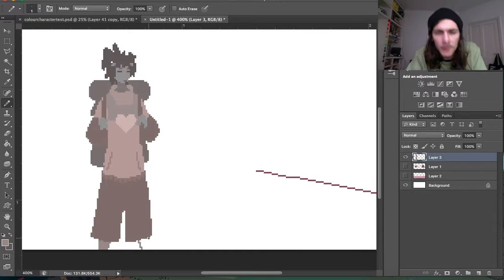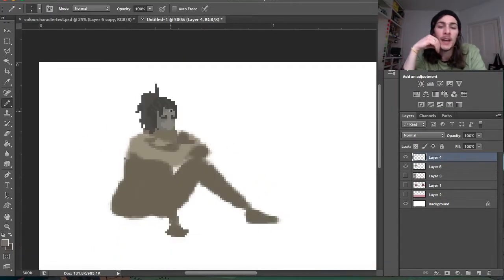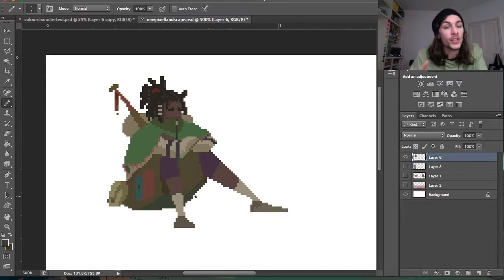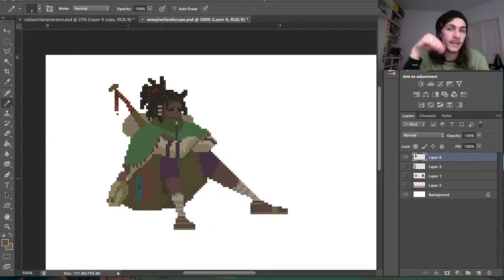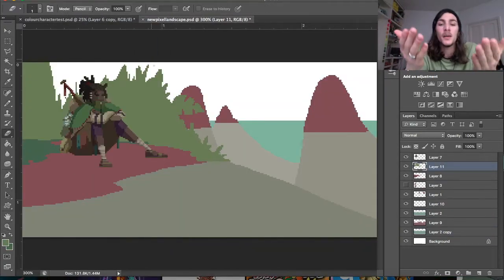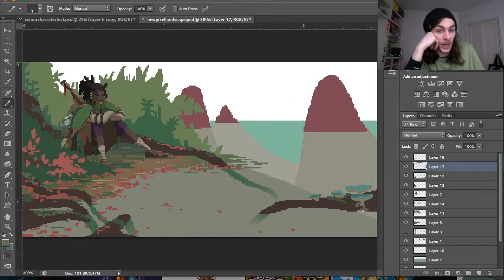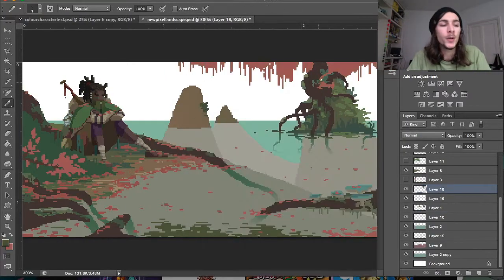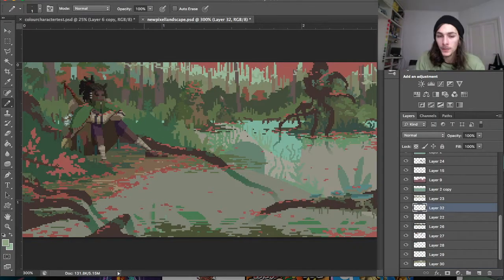Pixel Art Speed Draw: Jungle Environment | Freelancing Work Life Balance and Big Ol' Monster Boys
Greetings fellow traveller!
Hope you enjoyed your stay in this corner of the cyberspace.
Why don't you watch some more drawings and animations!